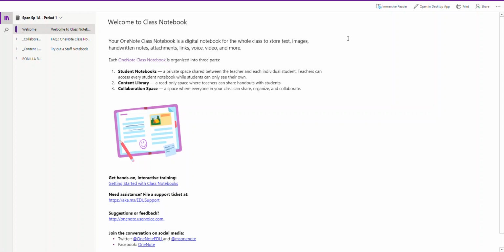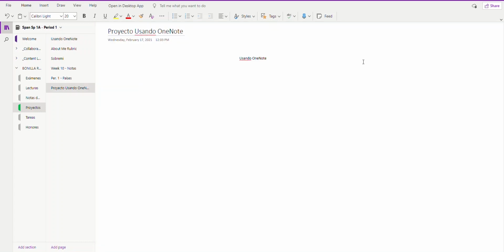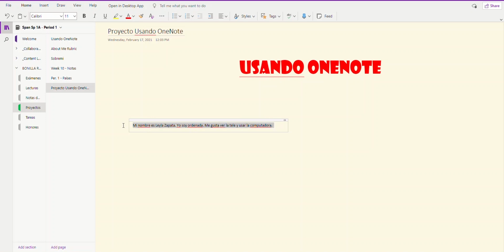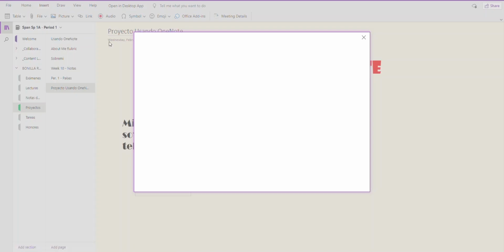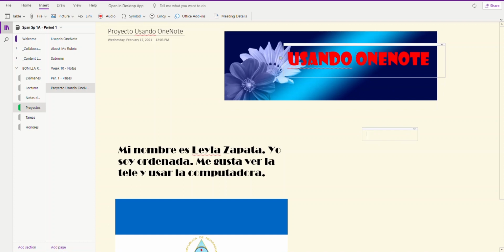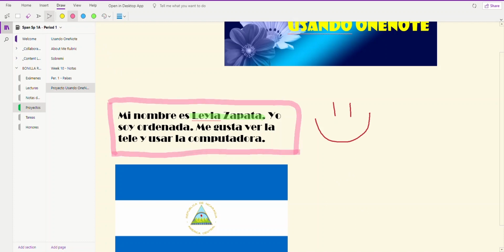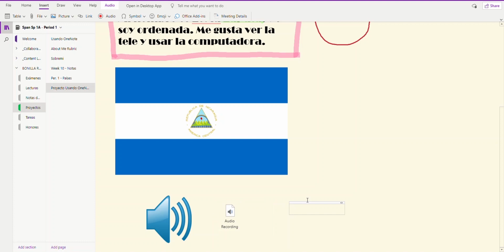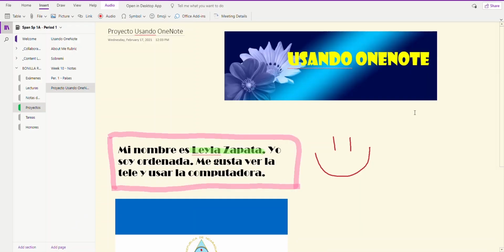Proyecto Usando OneNote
In this tutorial, students will learn the basics about using OneNote.